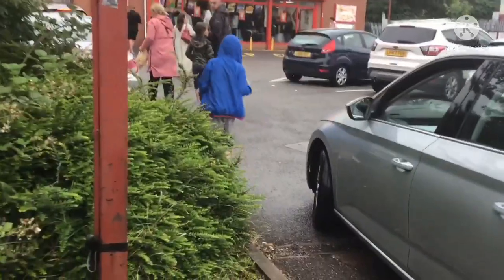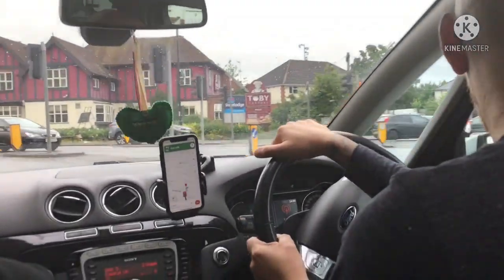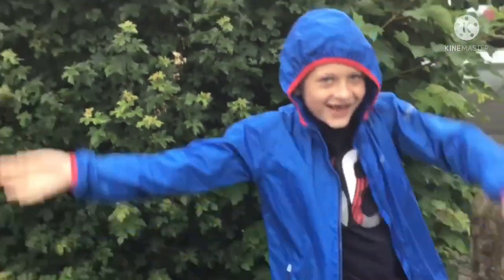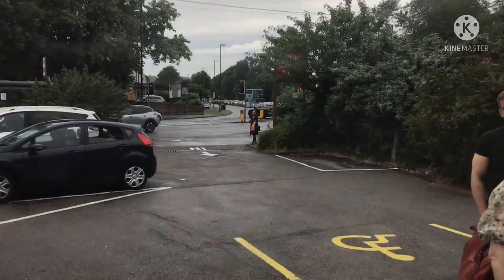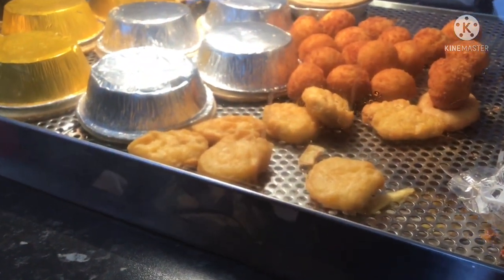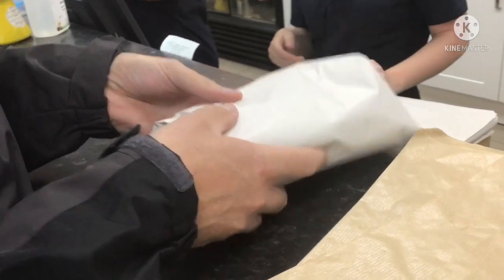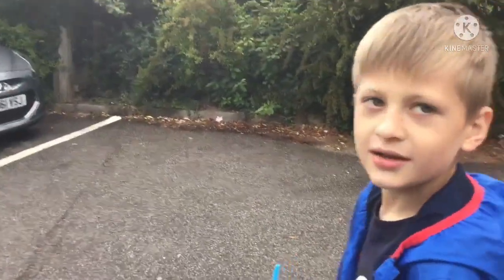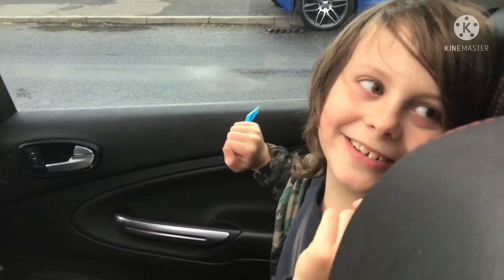I WENT TO BINLEY MEGA CHIPPY!!!!! ( VLOG #78 )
Today we went to the Chip shop that got famous by a Tik-Tok Song, Binley mega chippy!